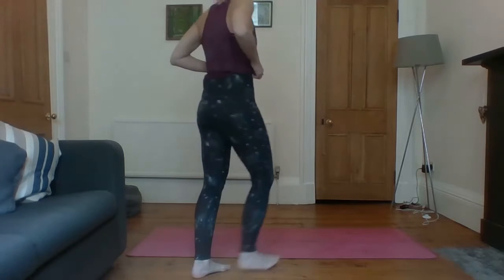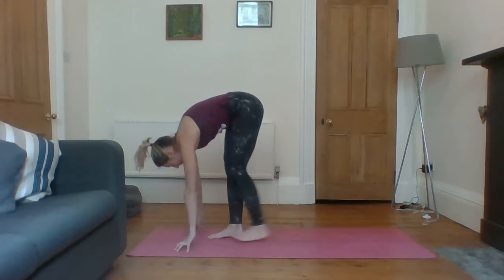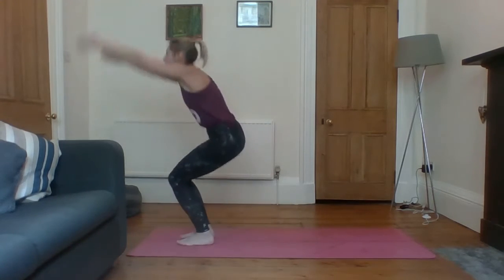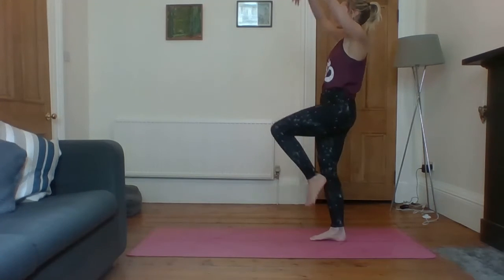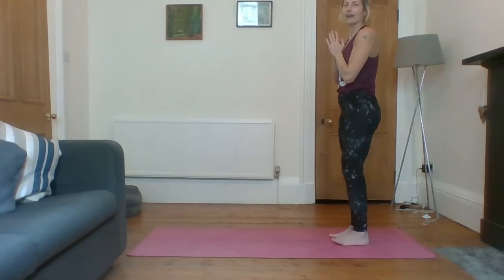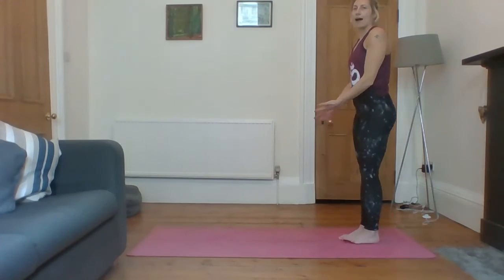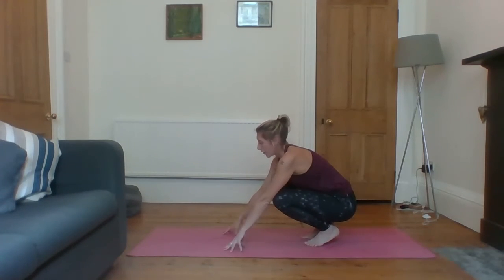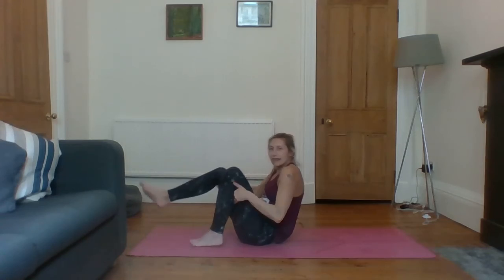Kid's Yoga Flow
Sun salutation variations for kids. Inspired by the kids at Clifton School at York.

Sun salutations

Handstands

Baby crow